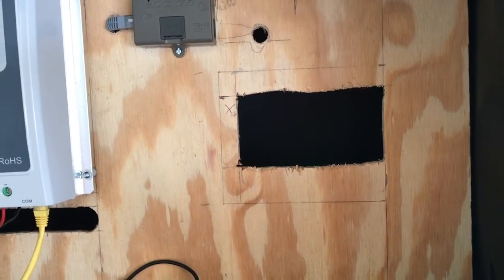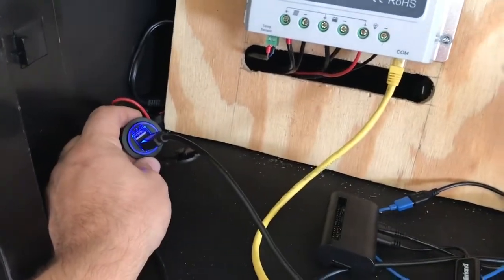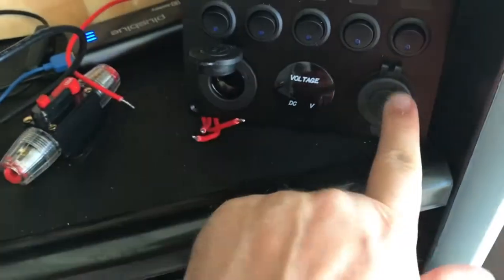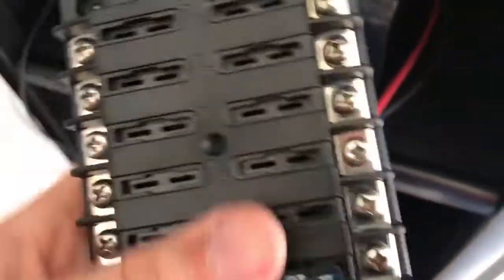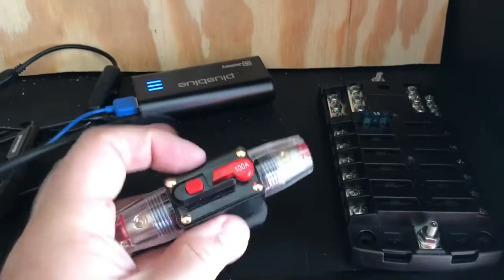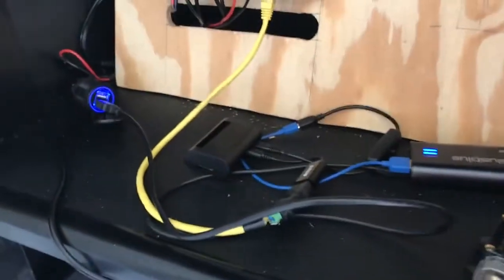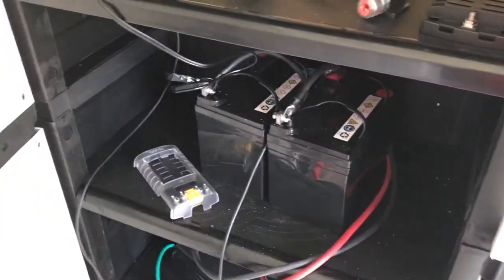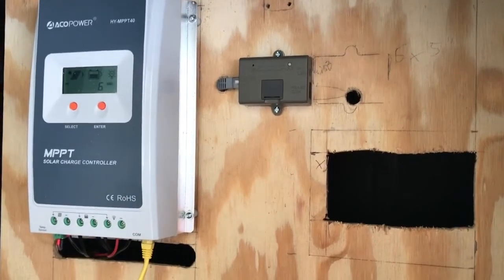Installing switch panel part 1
I prepare to install a 12v multi-function switch panel for an RV/Boat into the solar cabinet.

Raspberry Pi Case: Pi Zero Case, iUniker Raspberry Pi Zero Starter Kit for Raspberry Pi Zero W and Pi Zero 1.3 (ABS Black)

Panel: Cllena Dual USB Socket Charger 2.1A&2.1A + LED Voltmeter + 12V Power Outlet + 5 Gang ON-OFF Toggle Switch Multi-Functions Panel for Car Boat Marine RV Truck Camper Vehicles GPS Mobiles (Blue)

Lights: LED Strip Light, SOLMORE 4Pcs DC12V 36 LED Car Truck Light Strip Interior Strip Light Bar for Van Caravan Fish Tan Trailer Boat Bus Garden Events Office Piazza Cabinet Display Cold White

Breaker Fuse: KUMEED 12V DC 20A 30A 40A 50A 60A 80A 100A Car Audio Inline Circuit Breaker Fuse for System Protection (100A)

Fuse Block: Blue Sea Systems ST Blade ATO/ATC Fuse Blocks